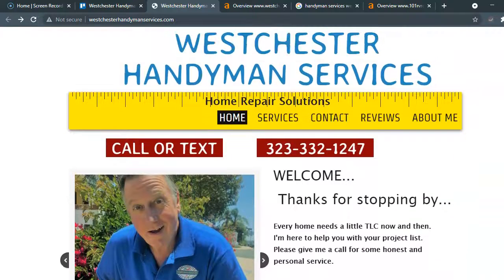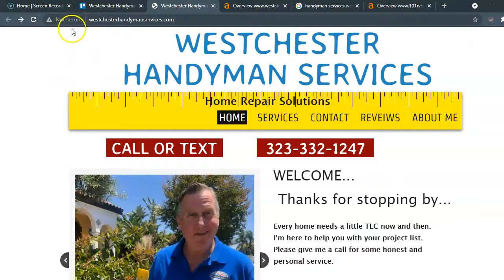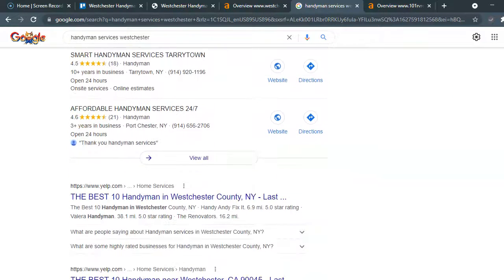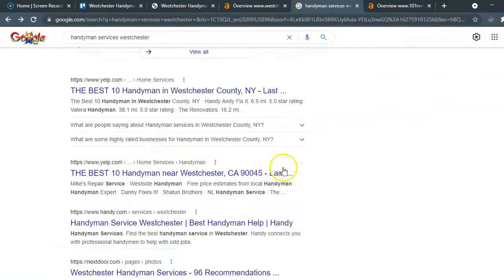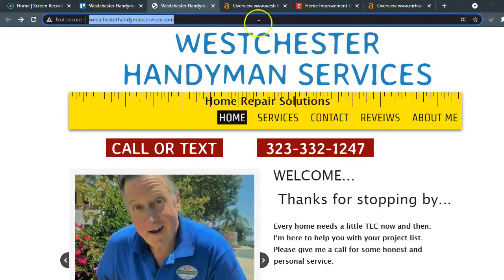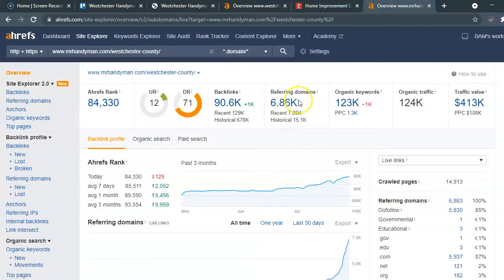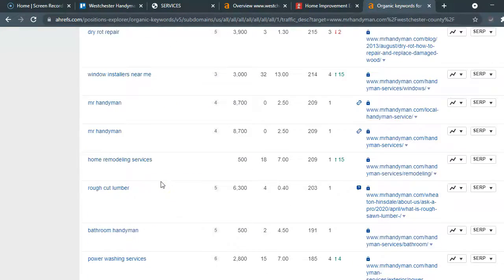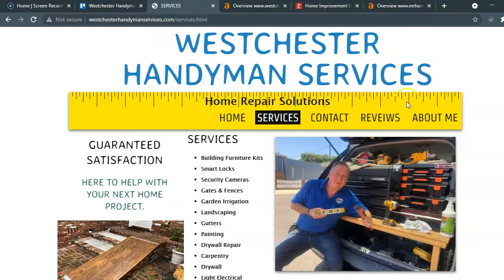WESTCHESTER HANDYMAN SERVICES receives a FREE Website and SEO audit done by ZOE SEO + WEB DESIGN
ZOE SEO + WEB DESIGN has done a FREE website and SEO audit for the Westchester Handyman Services

Search engine optimization topics such as backlinks, citations, and keywords were discussed in relation to how Google ranks websites. How to implement certain crucial keywords could help a website to get found. Also, how optimizing their Google My Business account can bring them to the top of the maps listing in Google search.

If you like this video and would like your Business's website to go through a similar audit, ZOE SEO + Web Design would be pleased to send you a FREE screencast like the one you see here. to see all of our services.